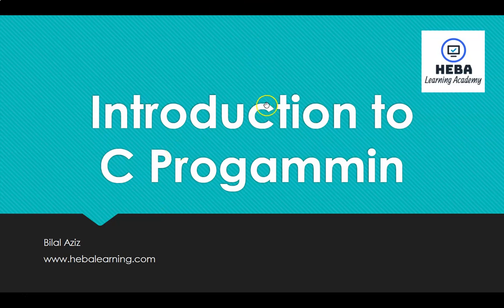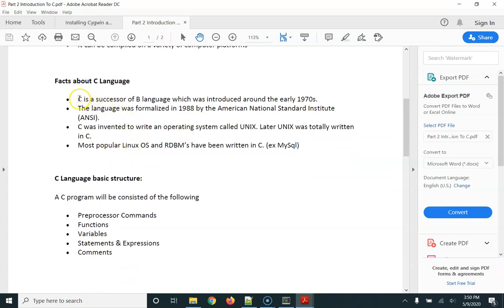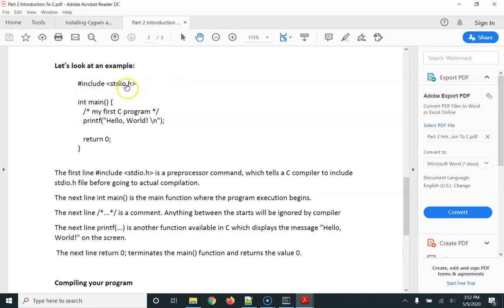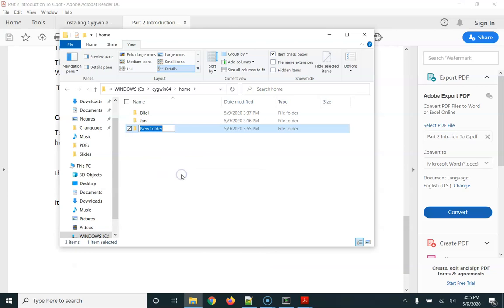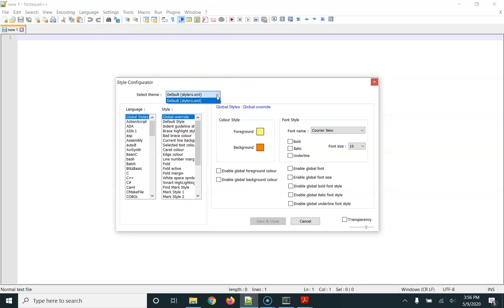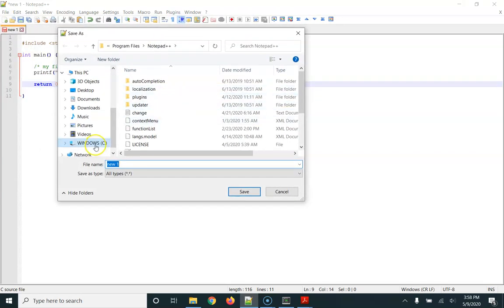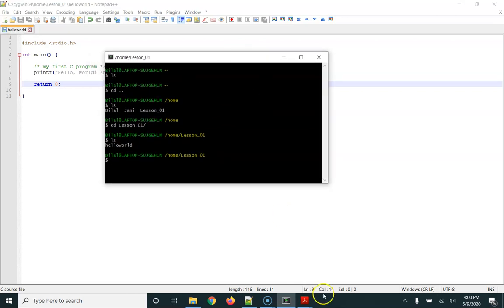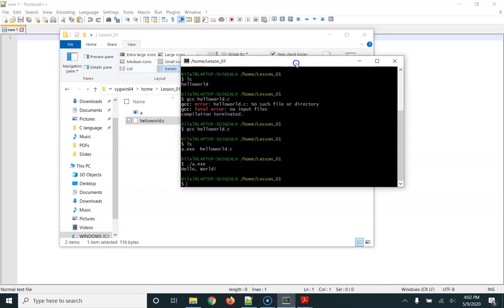Programming fundamentals with C Language - Part 2 - Introduction to C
In this video we are learning how to with the C Language.